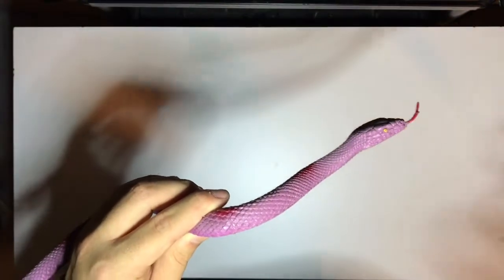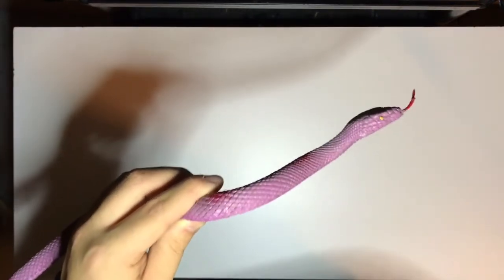Snake anatomy and behavior -Ap Psychology project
Expect more videos real soon!!